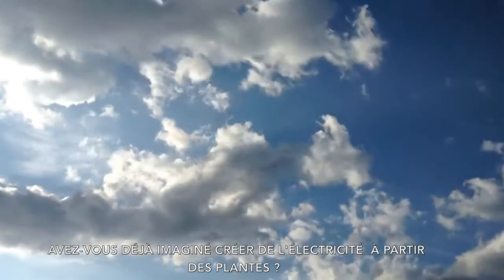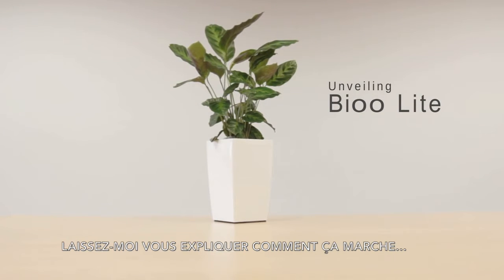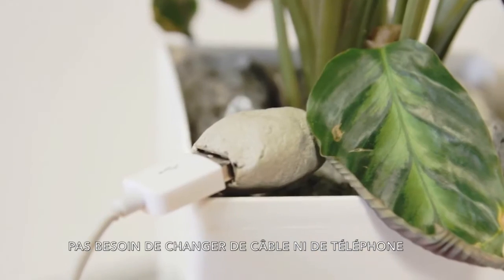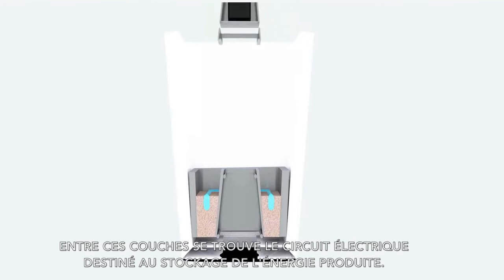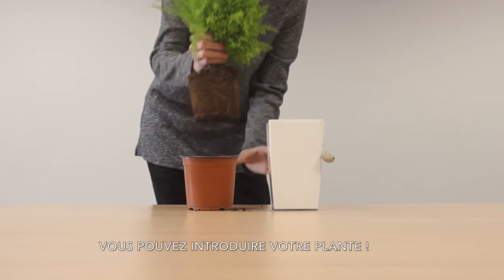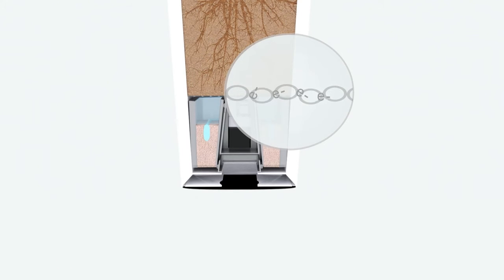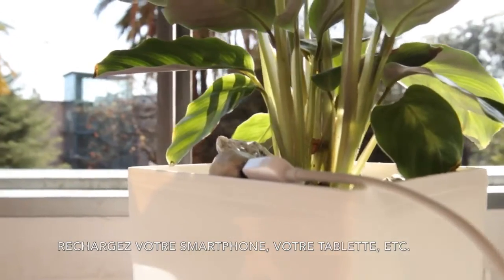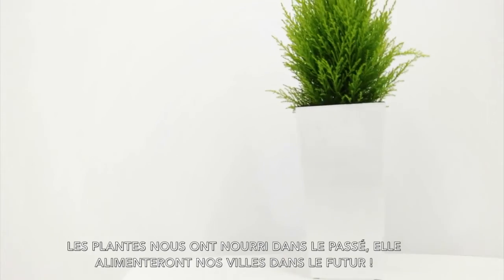Cette plante verte a le pouvoir de recharger trois batteries de smartphone par jour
Une start-up espagnole a conçu Bioo, un pot de fleur qui utilise la photosynthèse des plantes pour produire de l'énergie. Disponible en précommande, l'objet doit être livré en décembre.

Enfants, nombreux sont ceux à avoir appris que l'on pouvait générer de l'électricité en insérant une électrode en cuivre et une autre en aluminium dans une pomme de terre.

Une équipe de chercheurs espagnols a poussé le concept plus loin : elle a conçu un pot de fleur capable, assure-t-elle, de recharger jusqu'à trois smartphones par jour en utilisant l'électricité produite par une simple plante verte.

Actuellement en cours de financement participatif, Bioo se présente sous la forme d'un pot de fleur disposant d'une prise USB camouflée. Selon ses créateurs, il suffit d'y ajouter n'importe quelle plante et de l'arroser normalement pour obtenir de l'énergie.